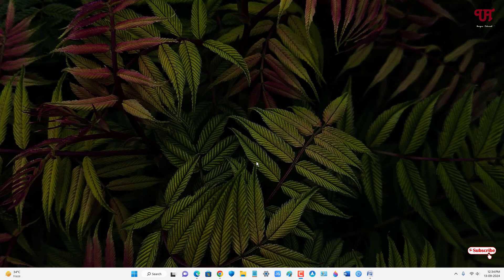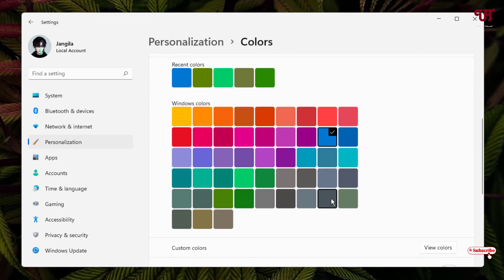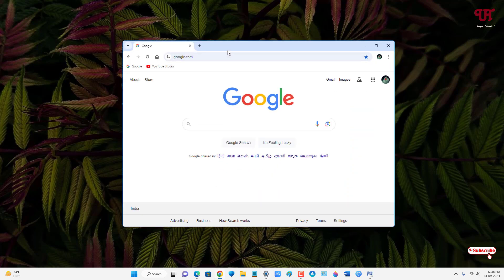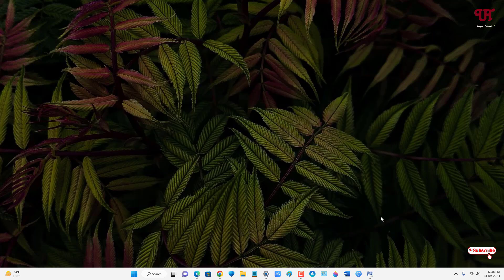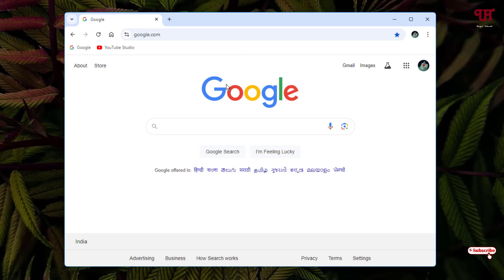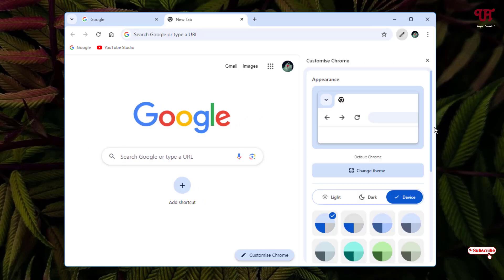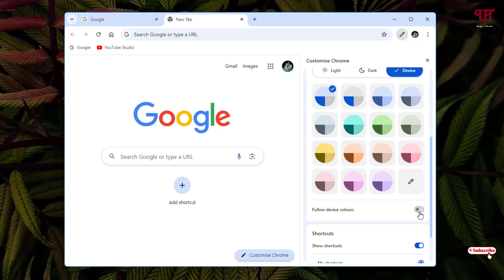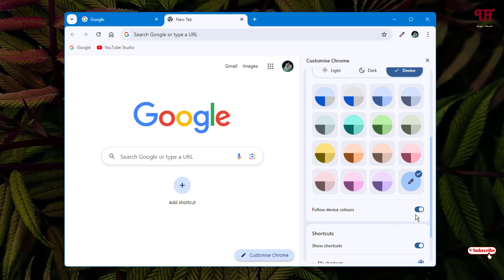How to fix Title Bar of Chrome Web Browser is not showing the System Selected Colour in Windows PC ?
This video tutorial is all about How to fix Title Bar of Chrome Web Browser is not showing the System Selected Colour in Windows PC.